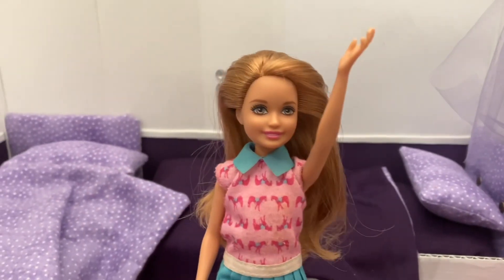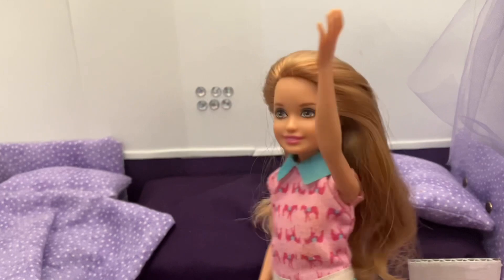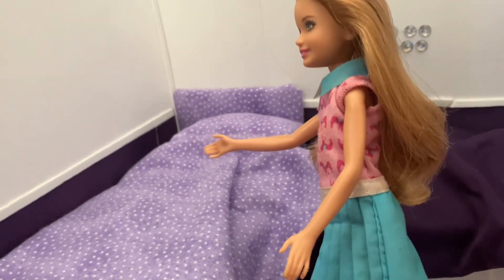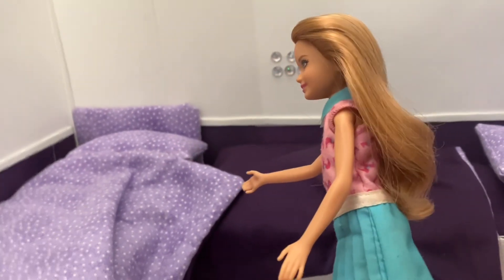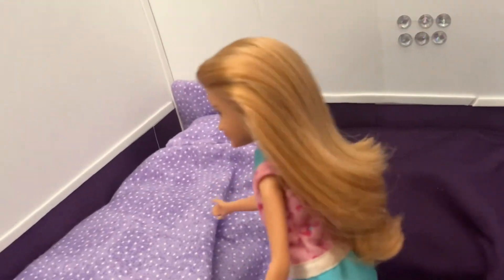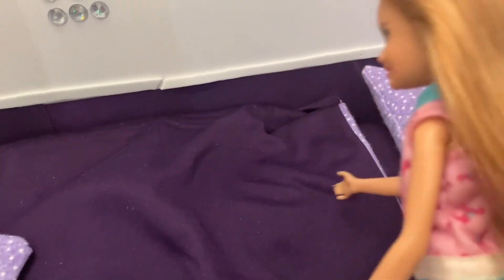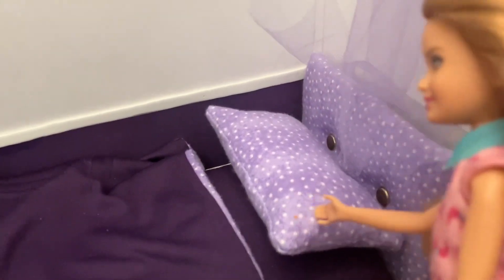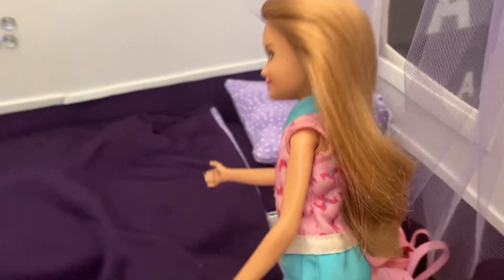Barbie - touring Skipper and Stacie’s room!